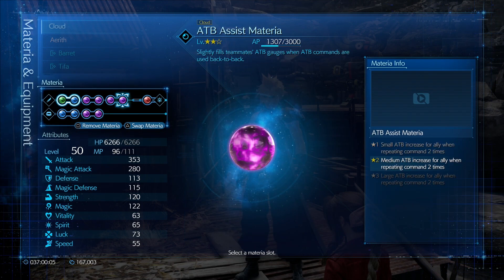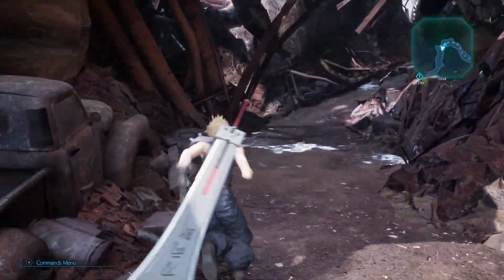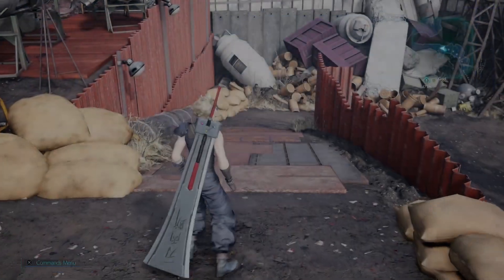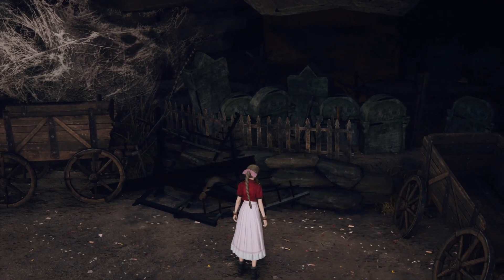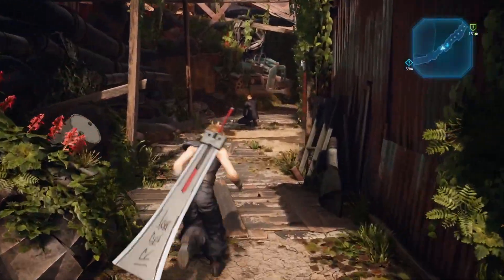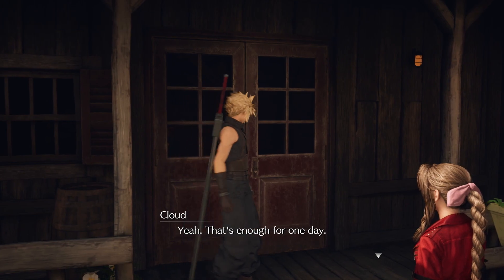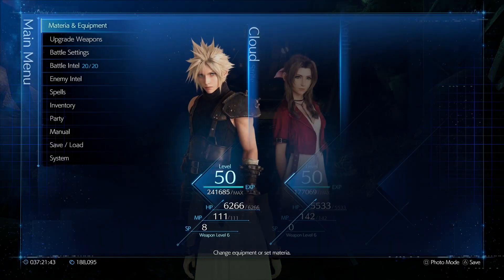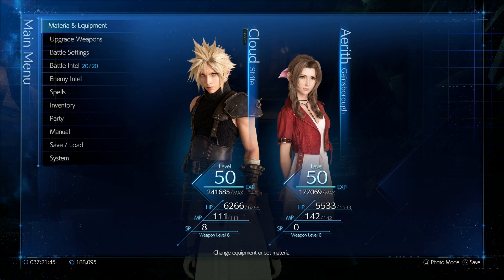Let's Platinum Final Fantasy VII Remake #87 - Cloud's Tears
As we complete the rest of Chapter 8, we analyse a great scene between Cloud and his mother, as well as one final one before the next chapter.

Help support our game developers who make all of these games possible and be sure to check out Square Enix's website.